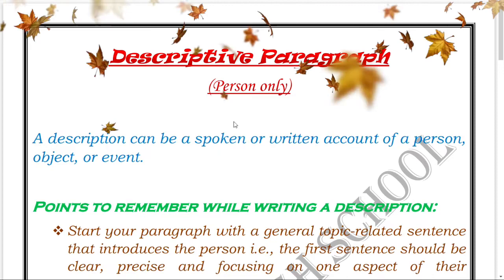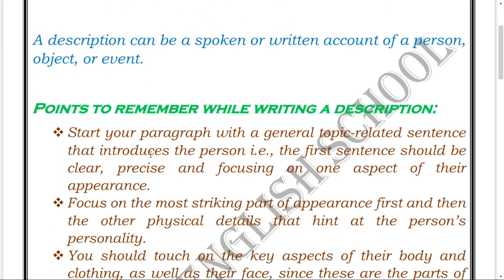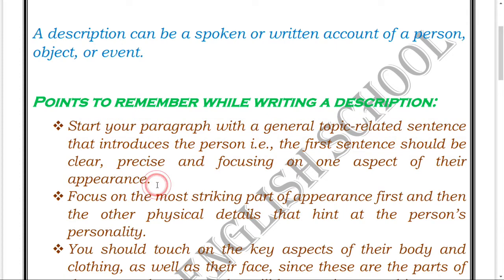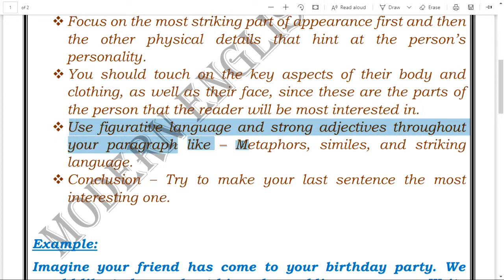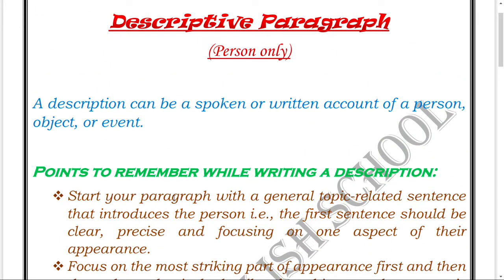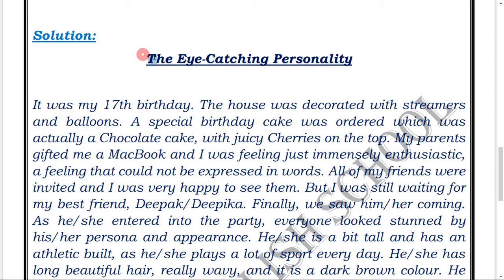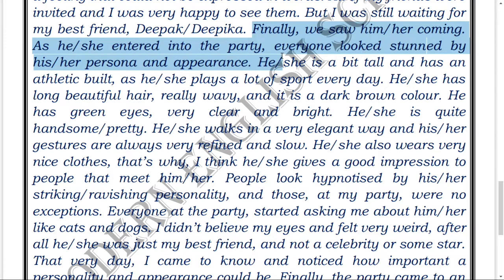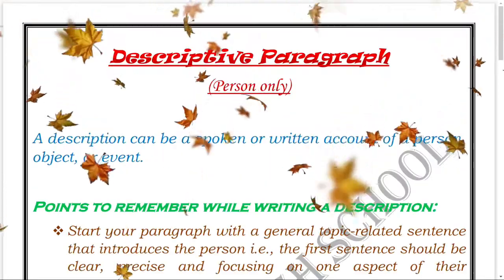Class - IX [Descriptive Paragraphs: Person Only] Explanation with Example